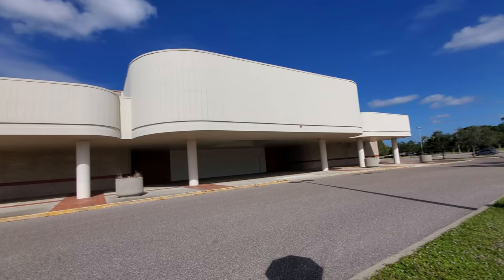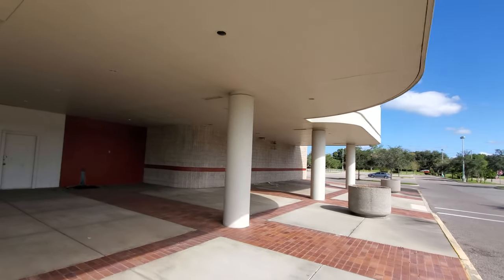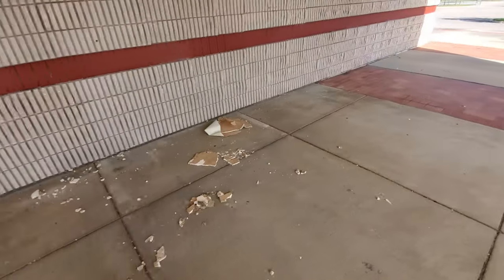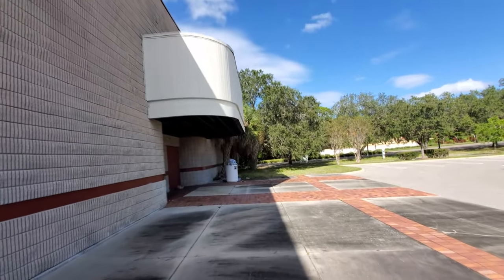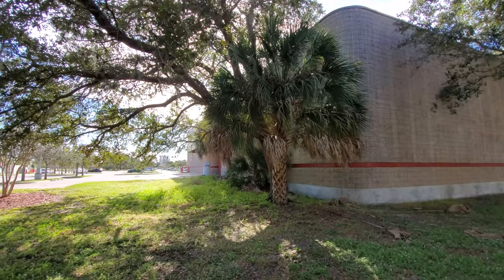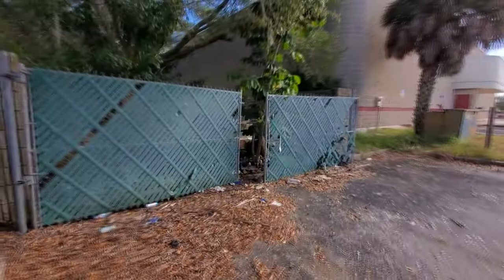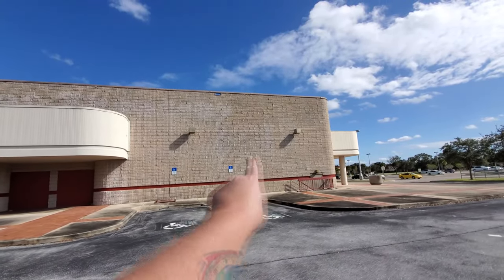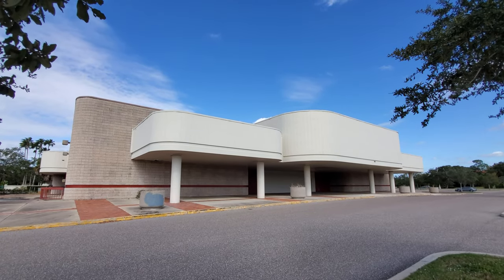ABANDONED AMC MOVIE THEATER Sarasota Florida